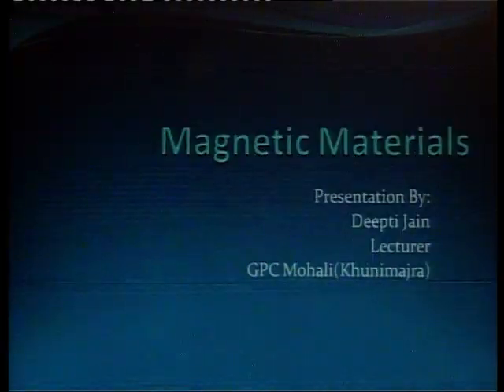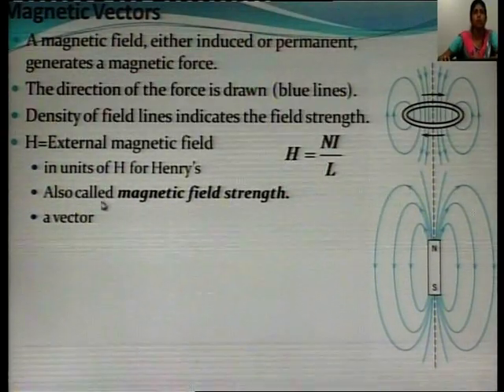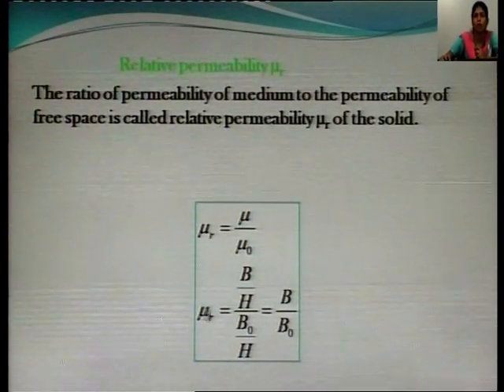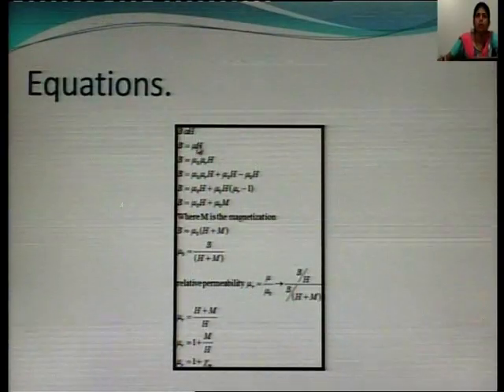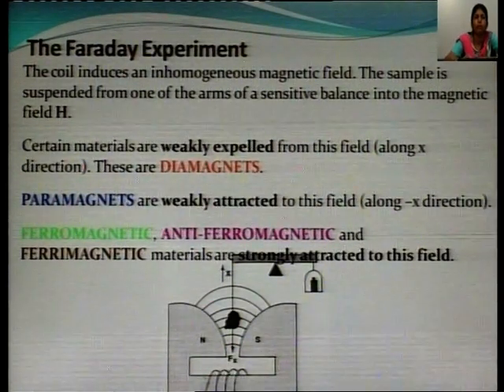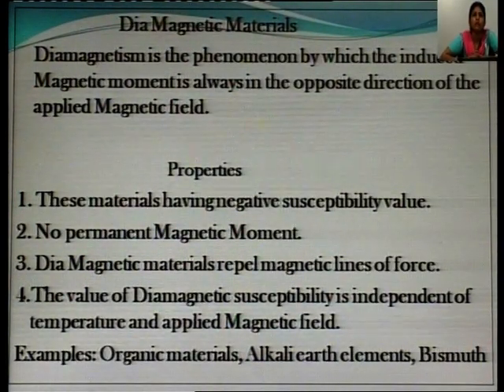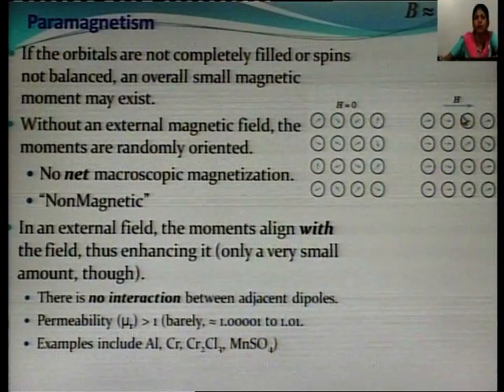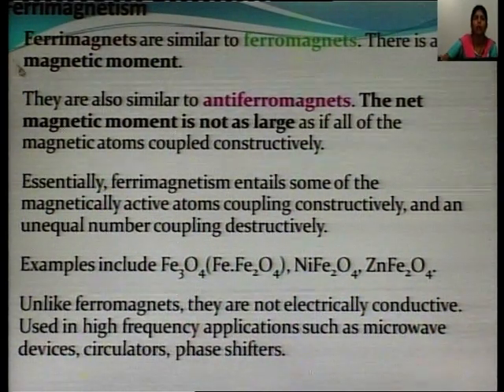Magnetic Materials, Part 1, Deepti Jain